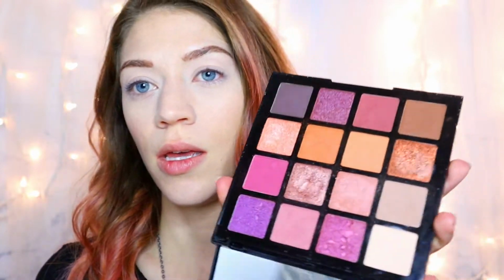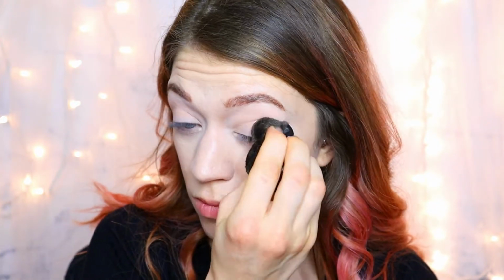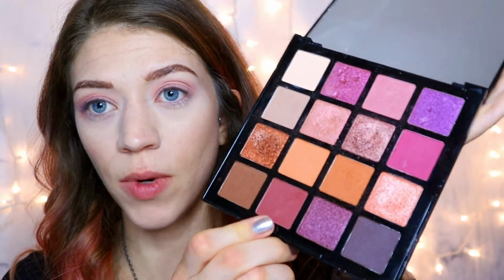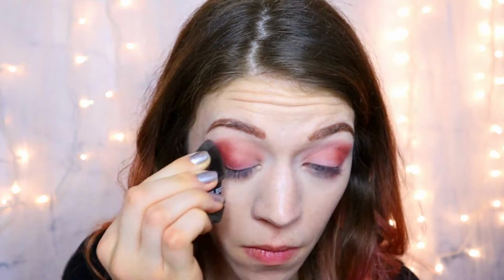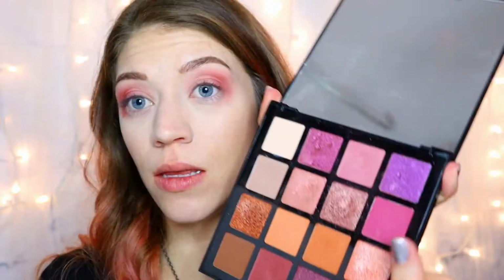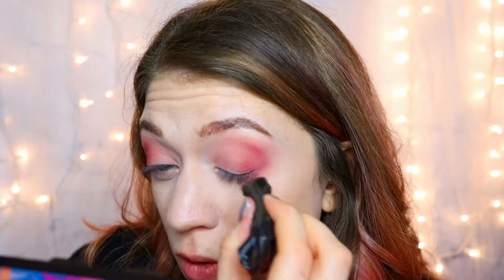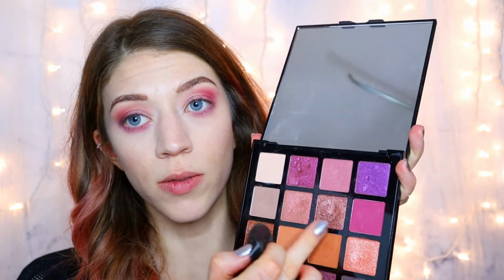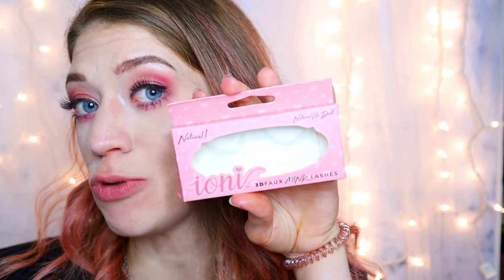BLENDIFUL FOR EYESHADOW?? | Tati Beauty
Can the Mini Blendiful work for eyeshadow too? I do a full eyeshadow look to see if this little puff is the answer to our travel woes.

L.A. Girl Haute Haute Heat - Vacay Everyday Palette
Ioni Lashes - Natural 1

Doing My Eyeshadow with the Blendiful by Tati Beauty